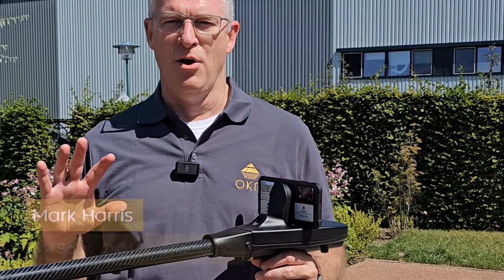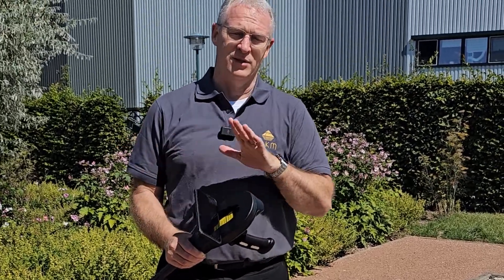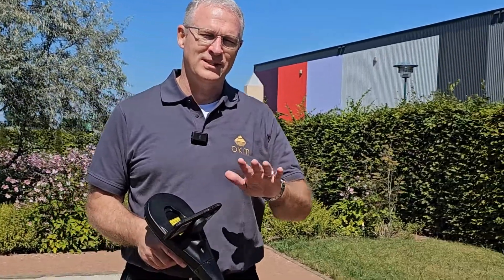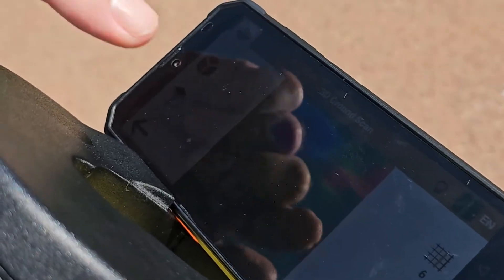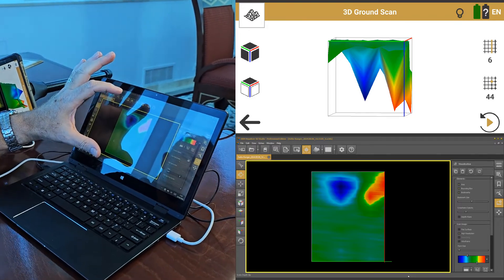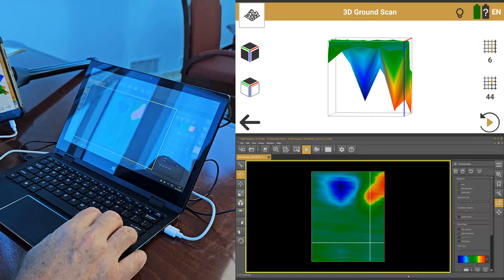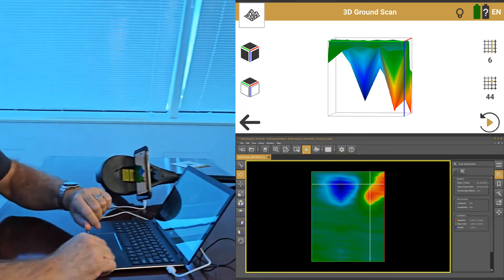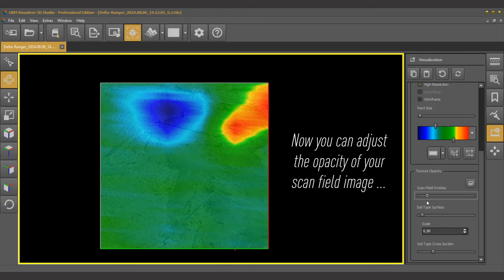OKM Delta Ranger 3D Ground Scanner | How to Use the Device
In this video, we delve into the features and functionalities of the OKM Delta Ranger, a state-of-the-art treasure detector engineered for efficient and precise detection of various underground targets.

Key Features of the OKM Delta Ranger:

Six Operating Modes: The device integrates multiple detection technologies to locate a wide array of targets:

Bionic Stream: Specialized in detecting freshly hidden gold.
Ionic Stream: Optimized for identifying long-buried gold artifacts.
Magnetometer: Facilitates rapid detection and enhances 3D ground scans.
3D Ground Scan: Provides detailed imaging of underground objects up to 18 meters deep.
Thermo Scan: Utilizes thermography to map concealed tunnels and chambers.
Thermo Stream: Offers real-time thermal imaging to detect hidden cavities.
User-Friendly Features:

Digital Compass: Assists in navigation and target orientation.
Visual Target Indication: Delivers clear visual cues for detected objects.
Multilingual Interface: Supports 14 languages, catering to a global user base.
Smartphone App Control: Enables seamless sharing and analysis of scan data.
The OKM Delta Ranger is adept at uncovering gold objects, relics, treasures, voids, tunnels, and tombs, even in challenging terrains. Its advanced technologies and user-centric design make it an indispensable tool for both amateur and professional treasure hunters.